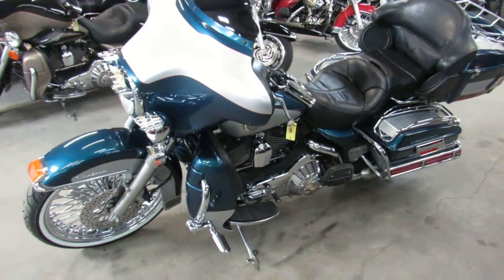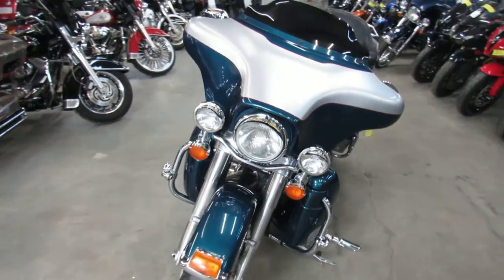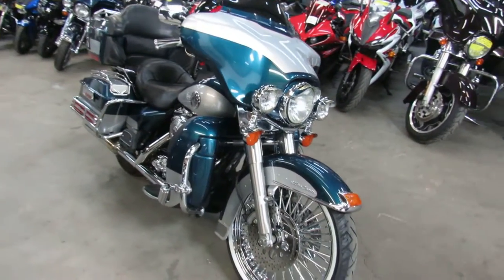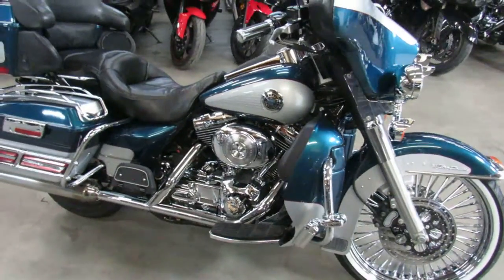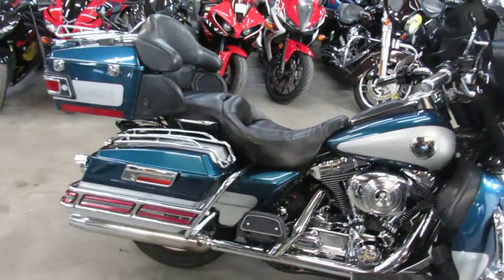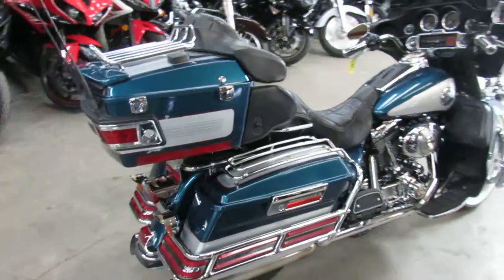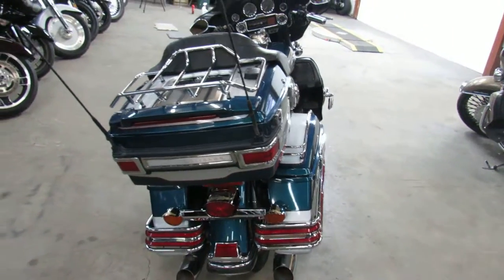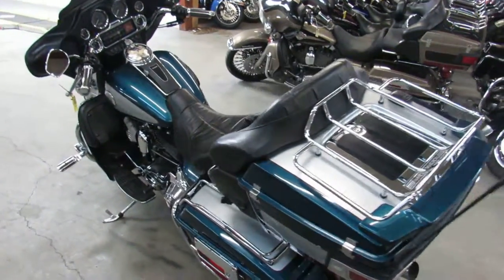Used 2004 Harley Ultra Classic for sale in Michigan U4219